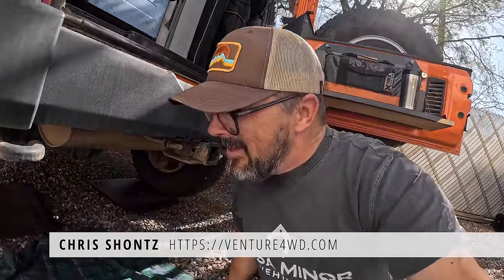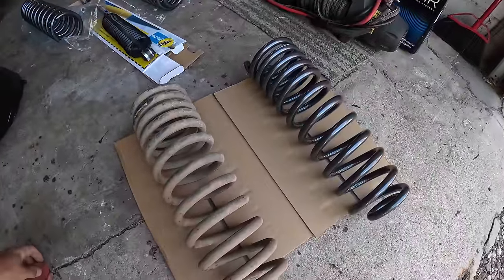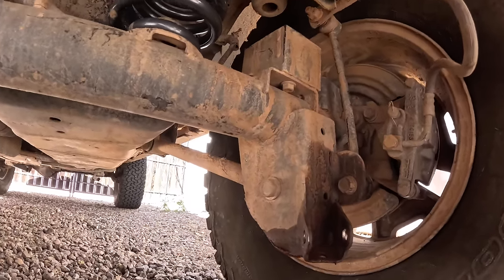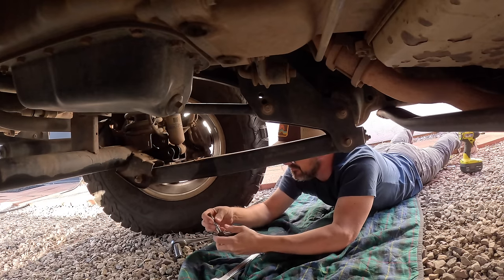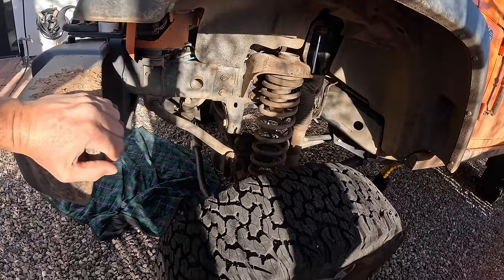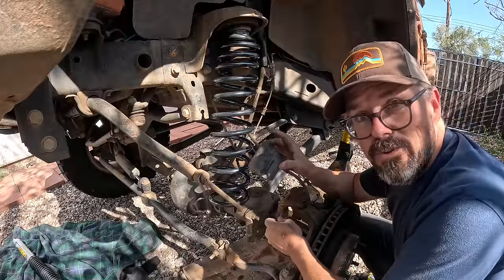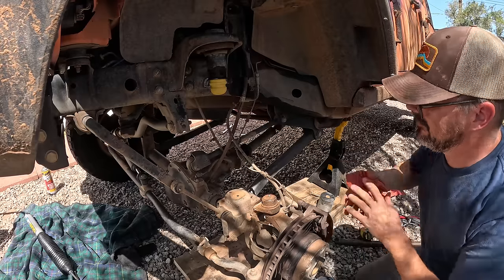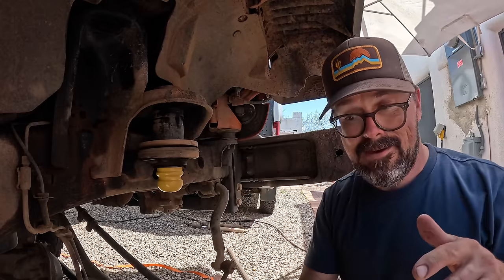New Springs and Shocks in a 2013 Jeep Wrangler JK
After 6 years and nearly 150,000 miles, I'm replacing the 3.5" suspension system from American Expedition Vehicles with new 3.5" springs and Bilstein shocks, also from AEV. See how AEV suspensions for Jeep Wranglers hold up to wear-and-tear. In this video, I swap out the components in my driveway, and further renew an old adventure Jeep. Equipped with BFGoodrich All-Terrain KO2 tires, 315/70R17C.

00:00 - Introduction
00:59 - PB Blaster
01:14 - Remove Rear Shocks
02:35 - Replace Passenger Rear Spring
04:25 - Replace Driver Side Rear Spring
05:55 - Install New Rear Shocks
07:22 - Millertime
07:38 - Detach Front Shock Bottoms
07:59 - Disconnect Front Sway-Bar
08:26 - Remove Driver Front Spring
09:41 - Remove Driver Front Shock
10:23 - Install New Driver Front Spring - Part 1
11:20 - Replace Driver Front Bump Stop
12:44 - Install New Driver Front Spring - Part 2
12:59 - Install New Driver Front Shock
13:53 - Remove Passenger Front Shock
14:31 - Replace Passenger Front Bump Stop
15:26 - Install New Passenger Front Spring
15:38 - Install New Passenger Front Shock
16:20 - Test Drive
17:12 - Glamor Shots